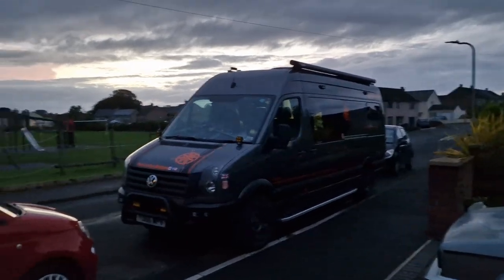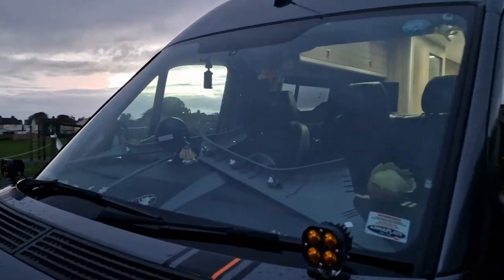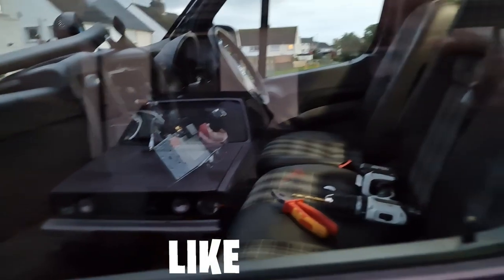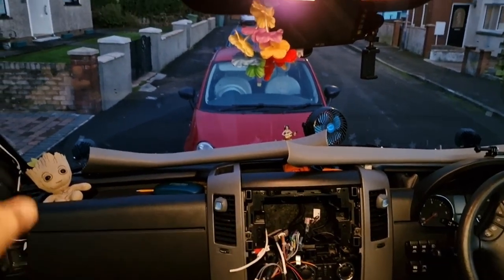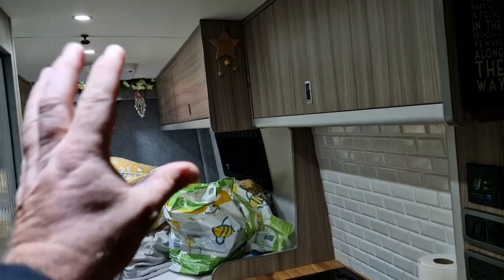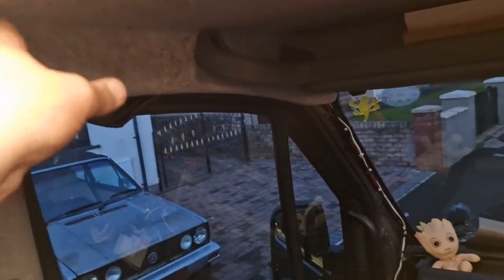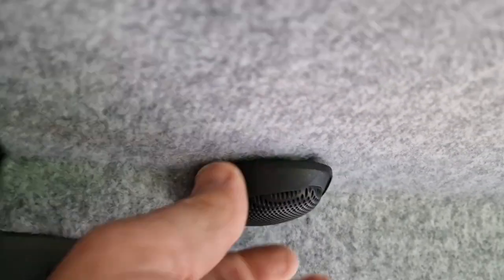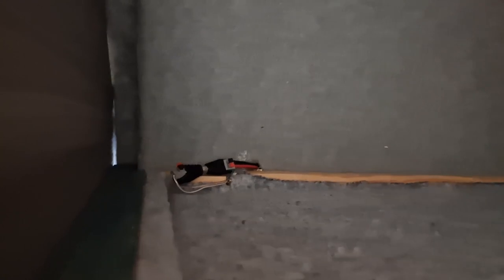audio speaker upgrade | selfbuild campervan crafter sprinter | the crafty blinders van life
Hi and welcome to the crafty blinders van life channel
It's time to upgrade the audio speakers in our selfbuild vw crafter campervan and make the crafty blinders van life a little more relaxing

Parts List:
Car Speakers-Car Loudspeaker Mini Car Speaker Pair 10W

10m Red/Black 2x 1mm 2x 89 Strand Speaker Cable Wire

12 Pcs Wire Connectors 3 Way Cable Connectors 12V Low Voltage